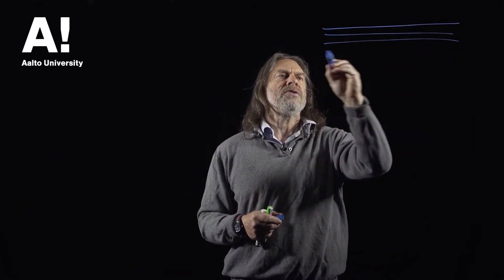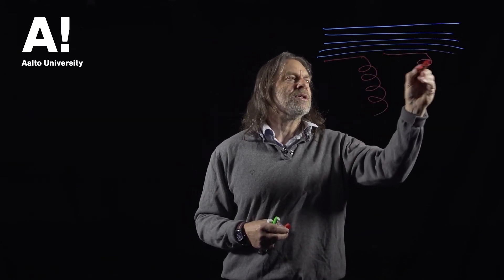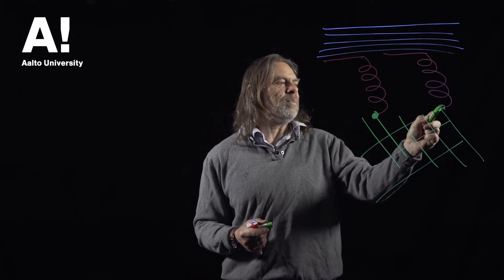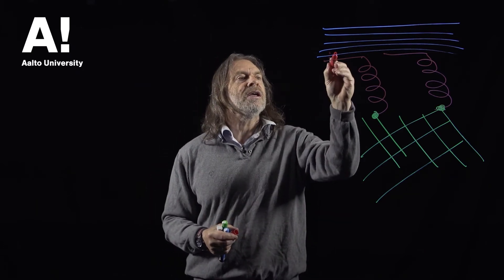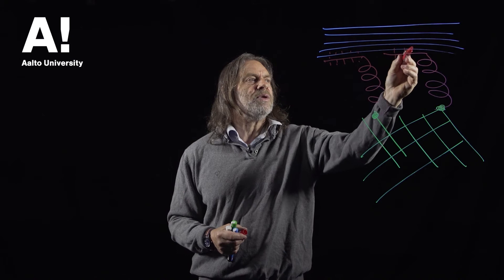What is Wood (6) Wood polymer interaction - cell wall ultrastructure